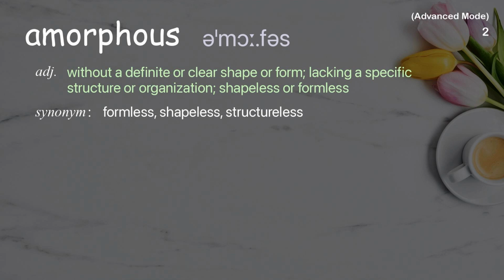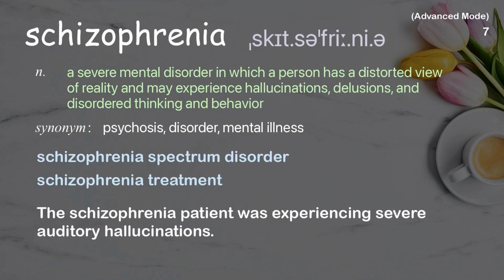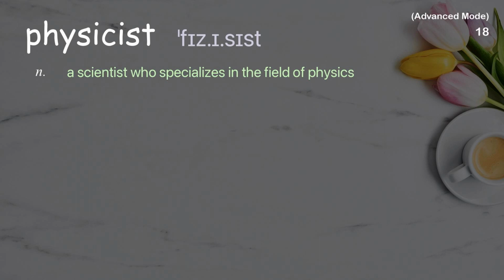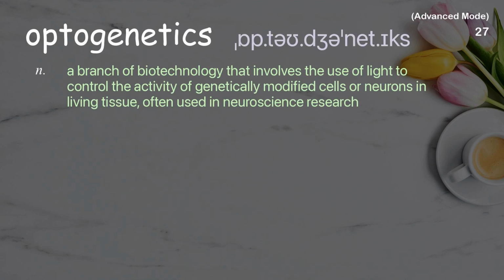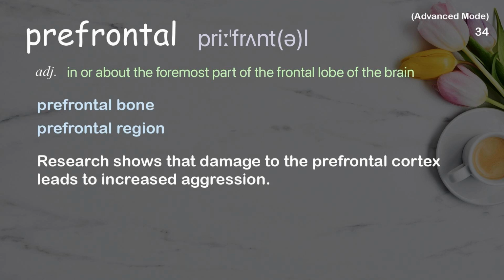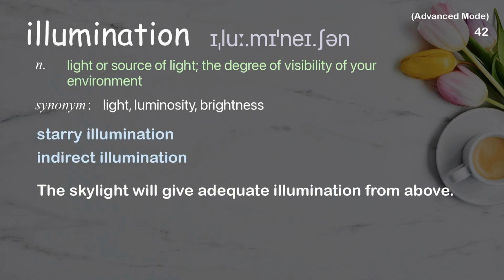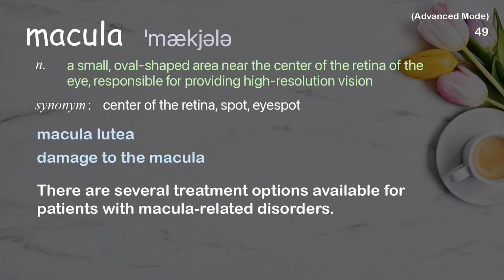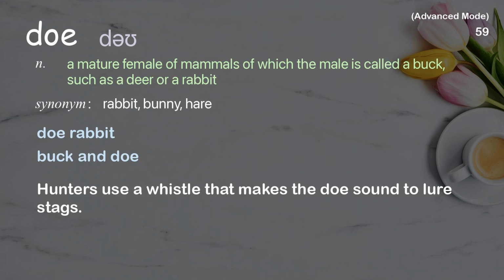59 Advanced Academic Words Ref from "Ed Boyden: A light switch for neurons | TED Talk"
■PLEASE NOTE

■Reference Source
Ed Boyden: A light switch for neurons | TED Talk